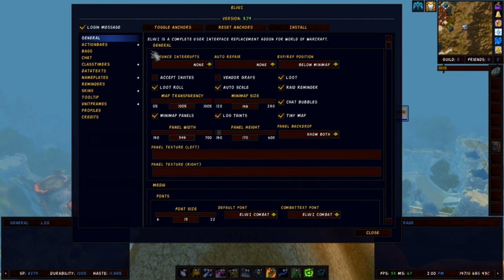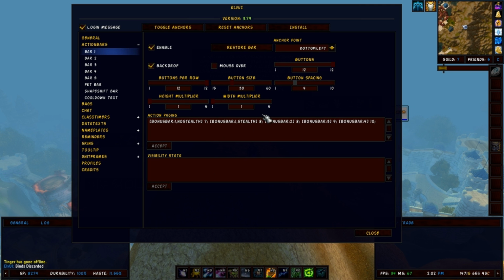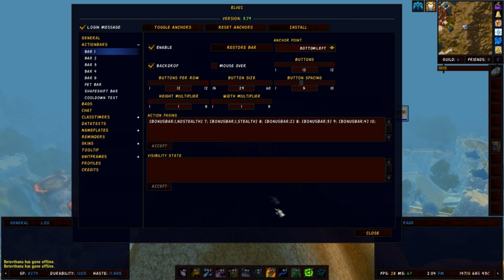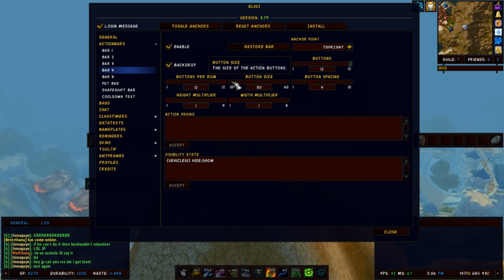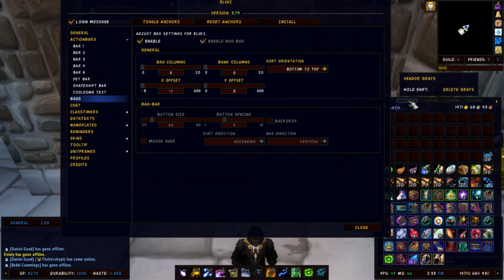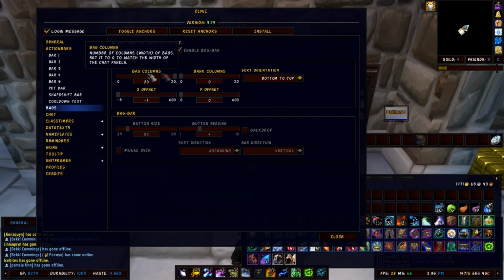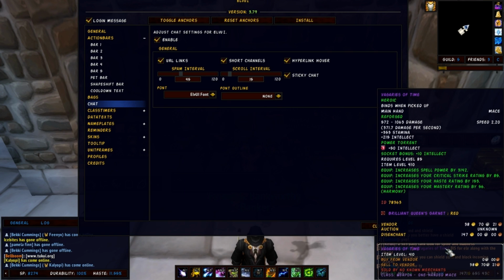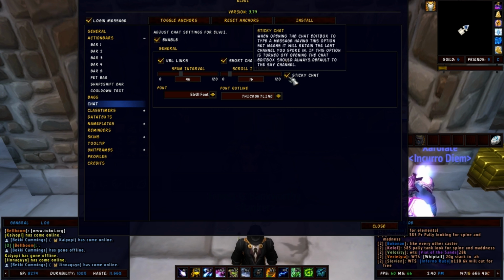ElvUI Tutorial Part 2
This is part 2 of a tutorial on how to setup ElvUI.